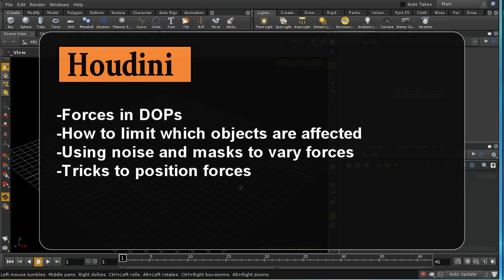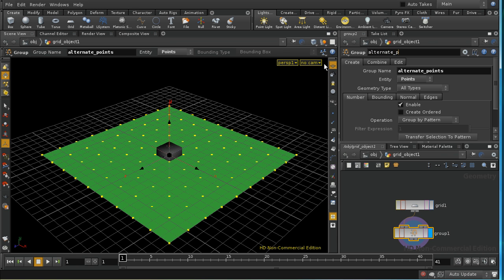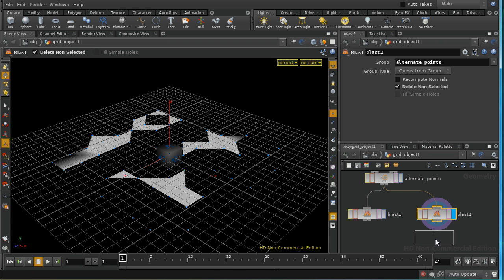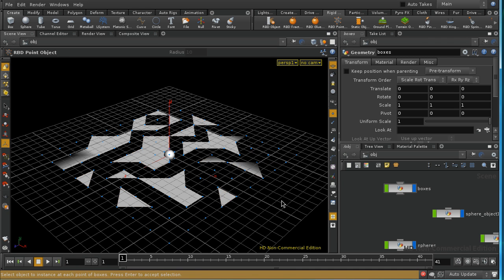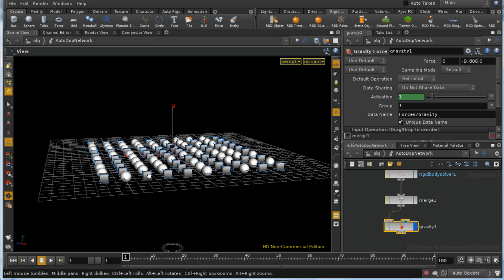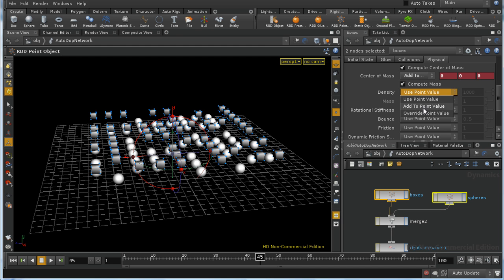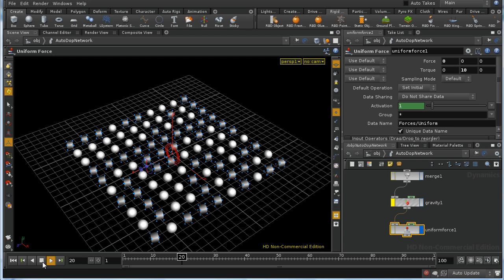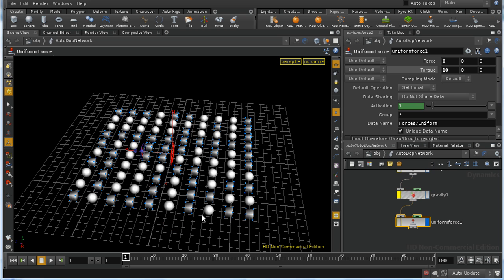Houdini DOPs Forces 1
A look at the various forces in DOPs and how they work. This tutorial covers all the major forces except for the vortex, bouyancy and fluid forces. It covers both basic aspects and some more advanced techniques (animated masks, using RBD object position to drive a magnet force).
This first part covers initial scene set up; the uniform force, and the difference between uniform and gravity forces. It looks at torque, and how to select which objects are affected by a force. It looks at how to vary a force using noise subdata.
A project file containing some of the examples shown here is available